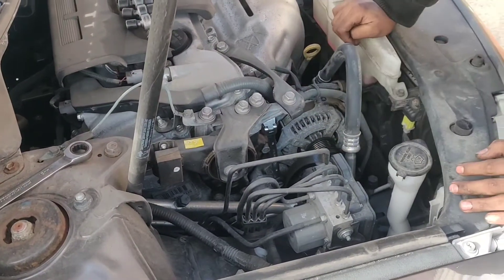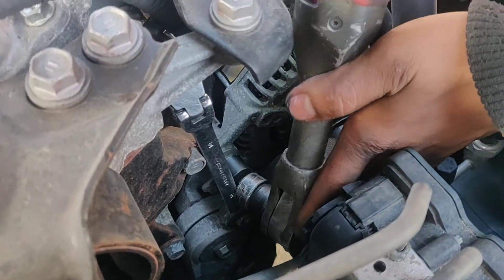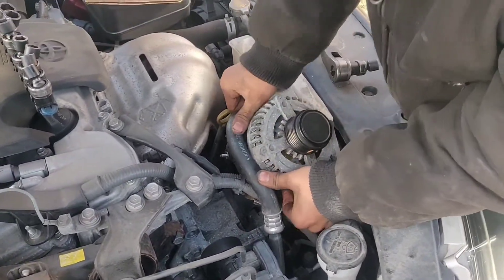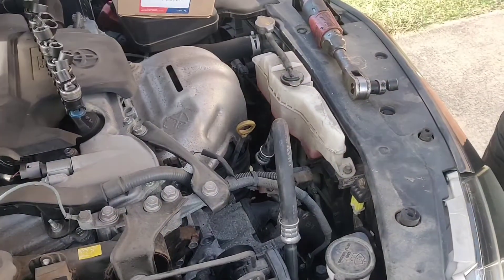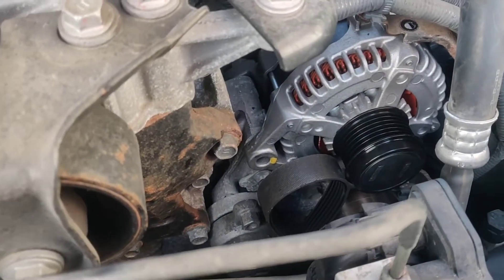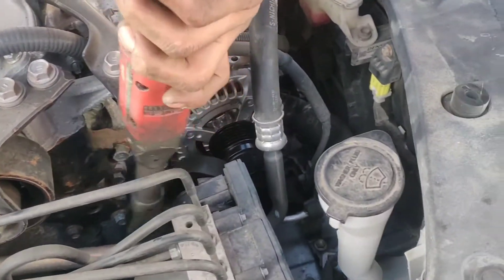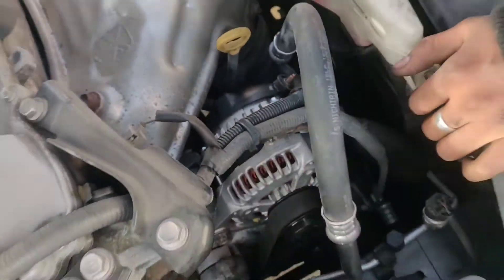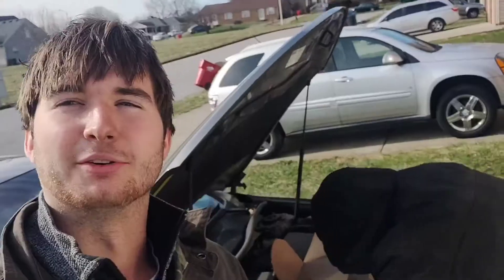2014 Camry 4 cyl Alternator Replacement